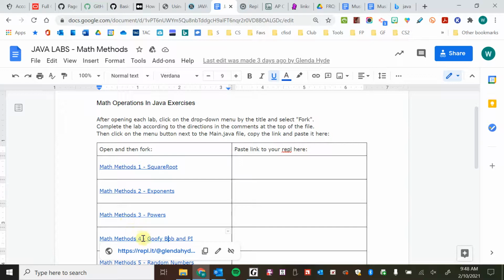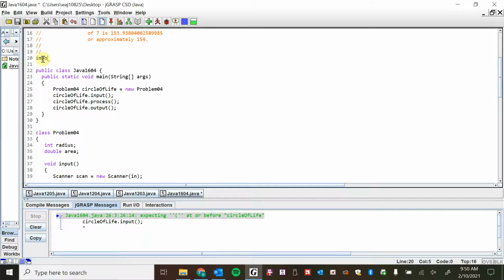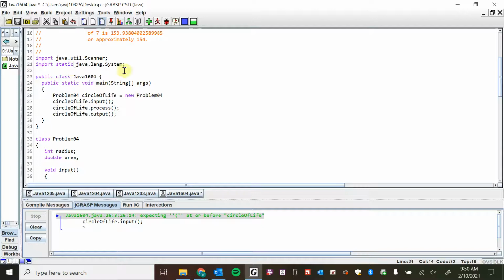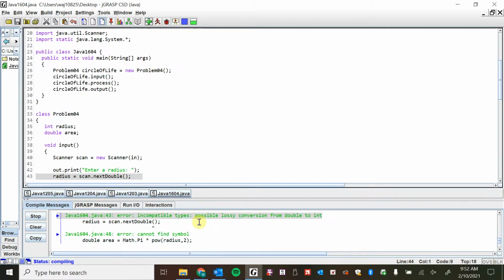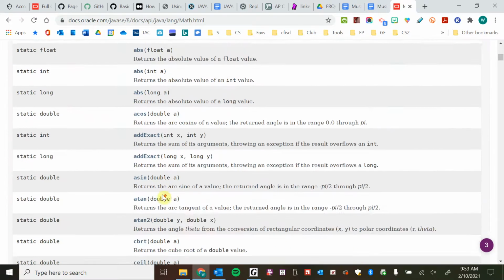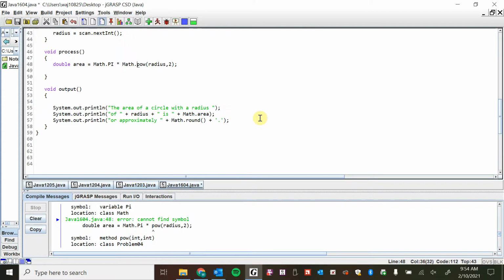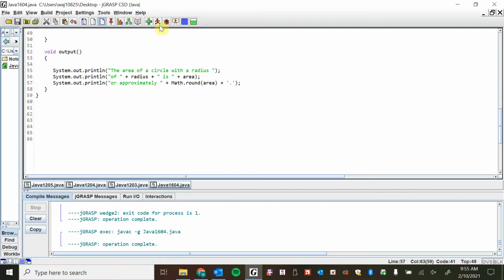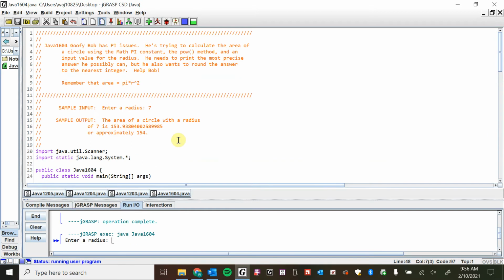Math Methods 4 Goofy Bob and PI